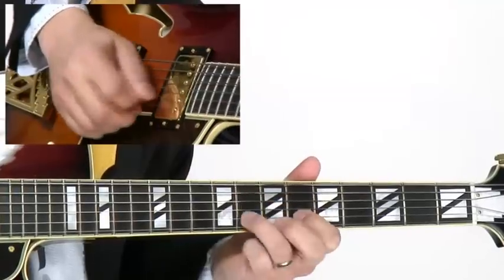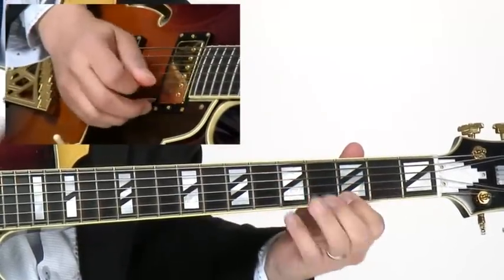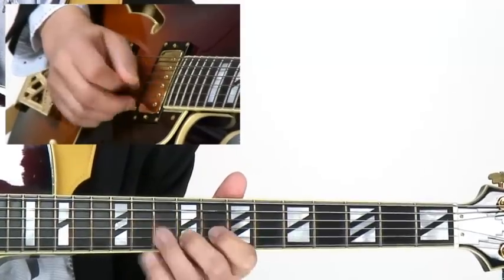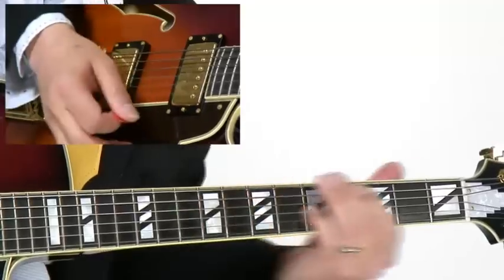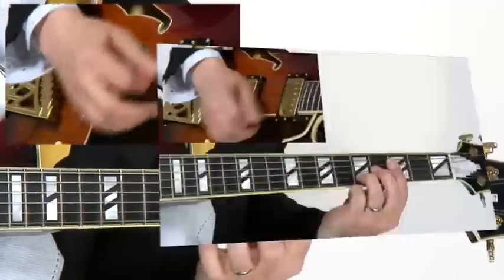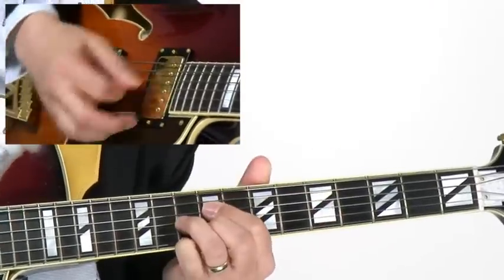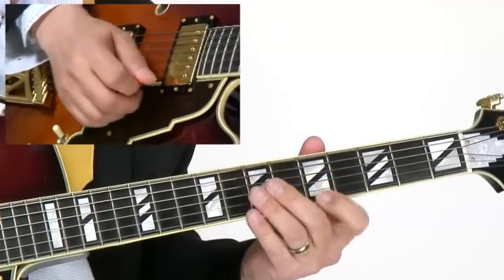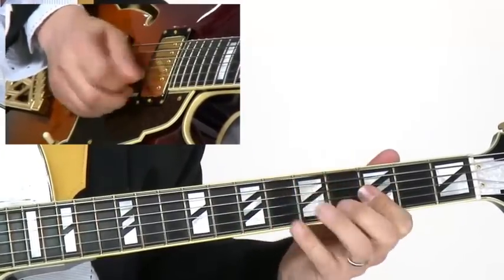50 Hard Bop Blues Licks - Intro - Tom Wolfe